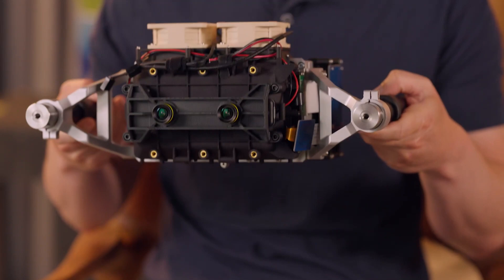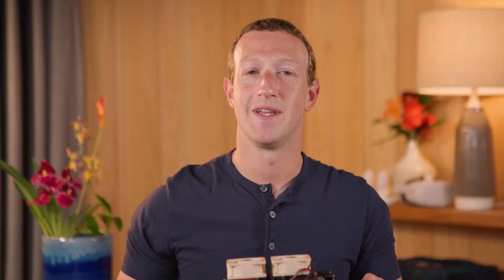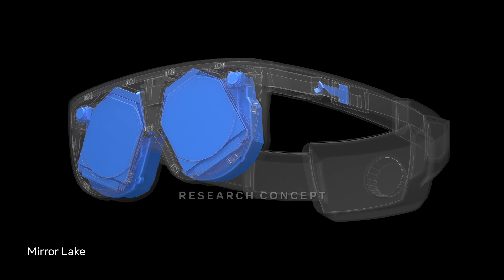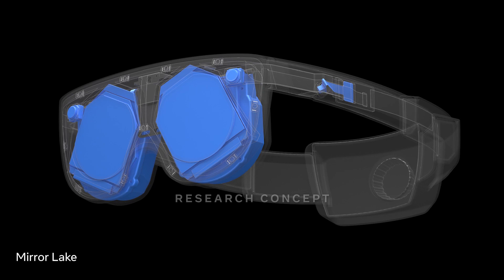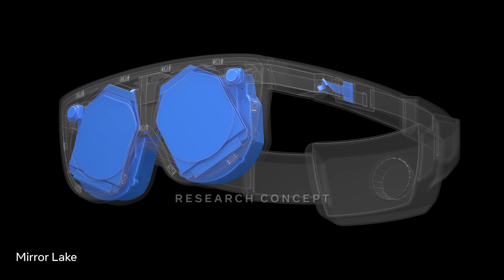Meta Reality Labs Details Biggest Challenges to VR Visual Fidelity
Video courtesy Meta

Keep your finger on the pulse of the XR industry with the Daily Roundup, the most important news in one daily email.